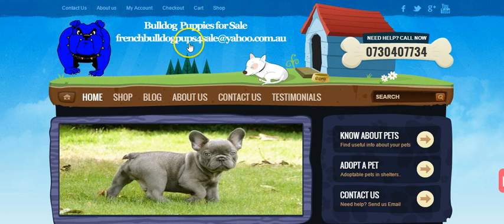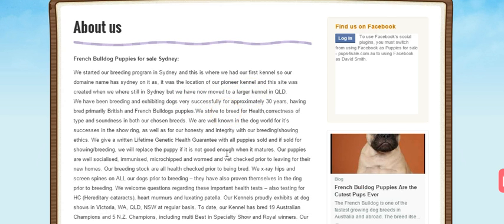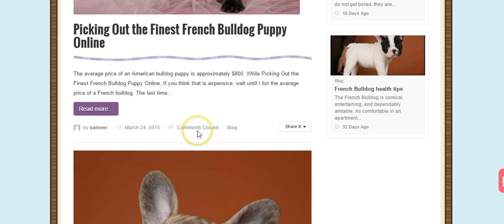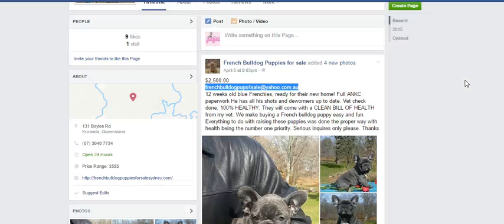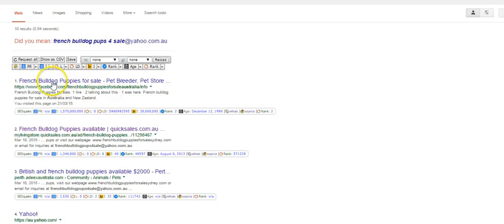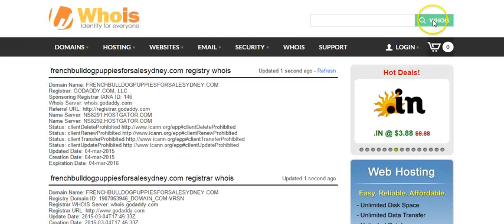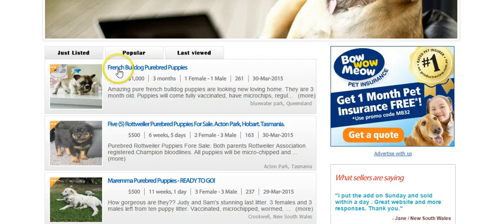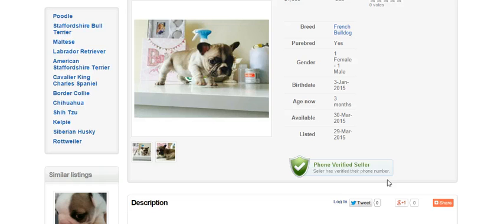fake breeder websites becoming more professional french british bulldog example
Fake breeder websites are becoming increasingly professional and harder for the average person to detect. We highlight one such website ( frenchbulldogpuppiesforsalesydney .com), it's social media pages and the classified ad sites they are advertising on. Pups4sale shows you how to detect fake dog breed websites such as this one, so you don't fall victim to them.
More information is available on our Scams to help keep you safe from the puppy scammers.